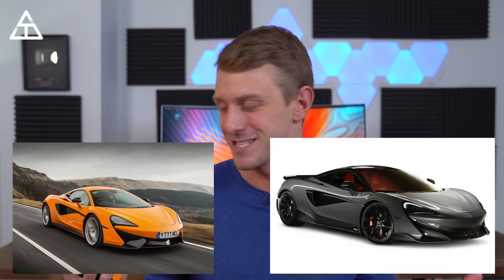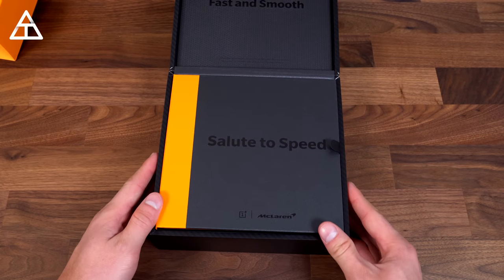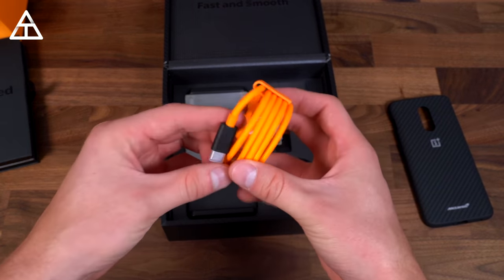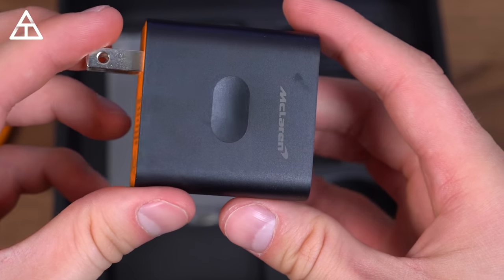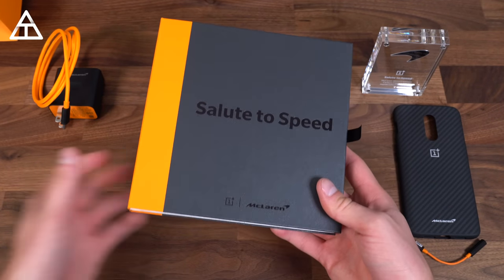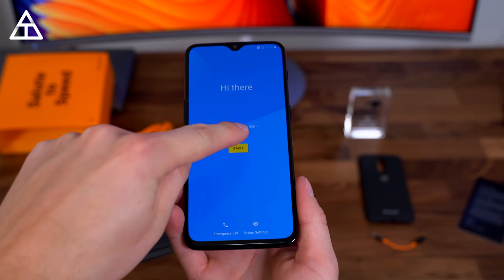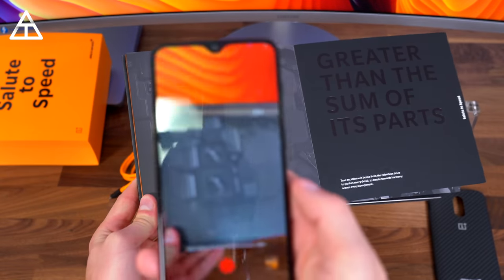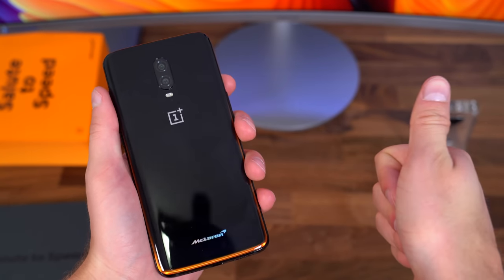OnePlus 6T McLaren Edition Unboxing!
OnePlus has partnered with McLaren to bring the OnePlus 6T McLaren Edition! Here is a look at the phone and also the special box that is included. Let me know what you think!

OnePlus 6T Review: coming soon
This has 10GB of RAM and the new 30W charging.